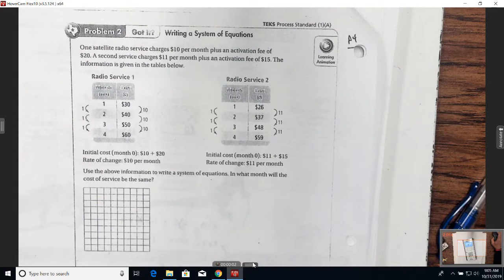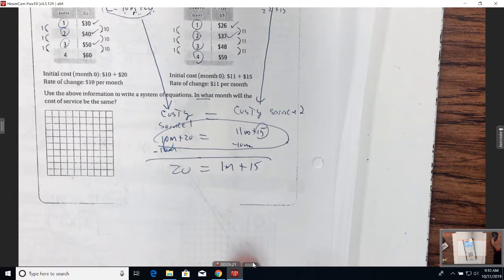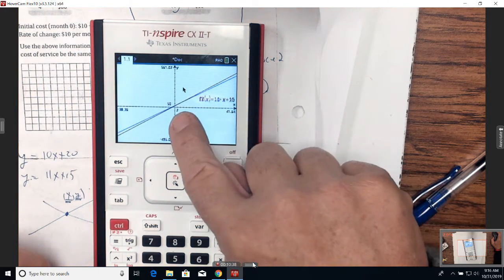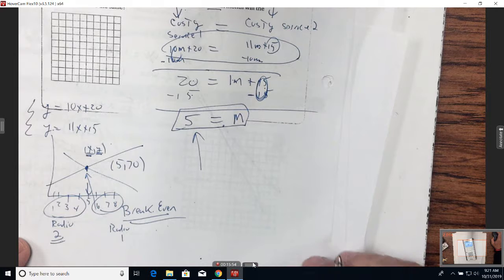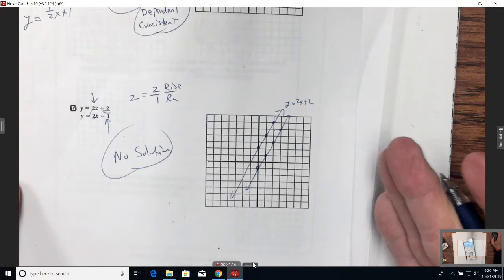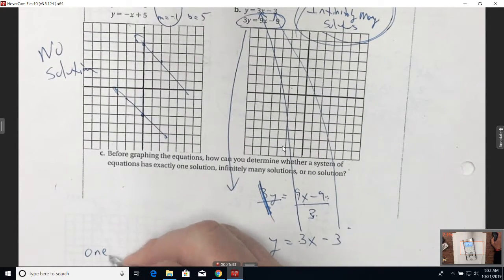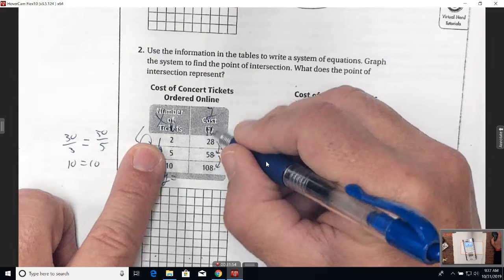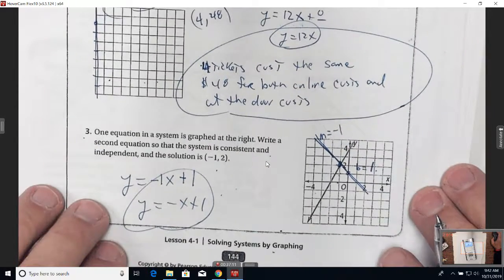Alg1 4 1 day 2